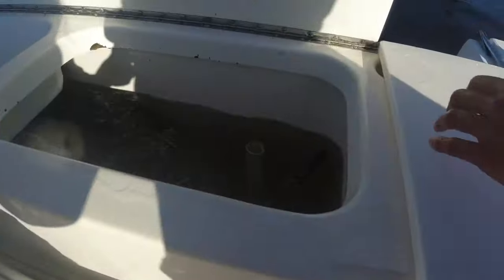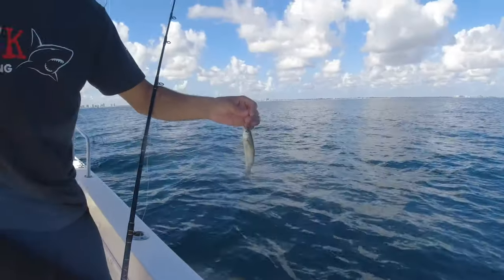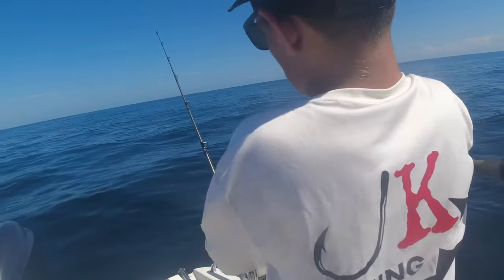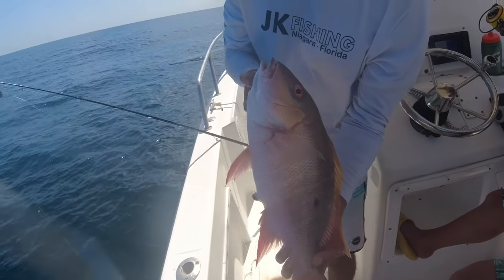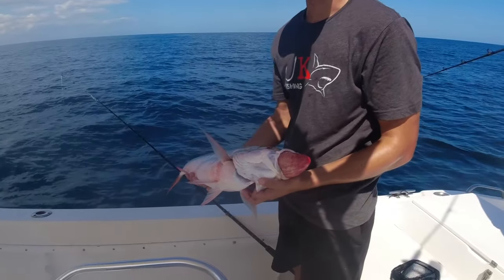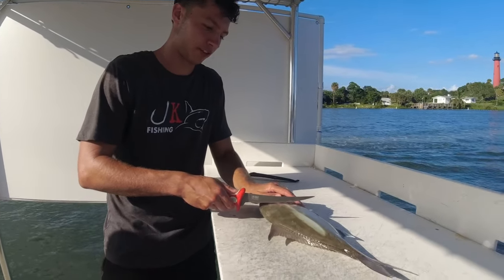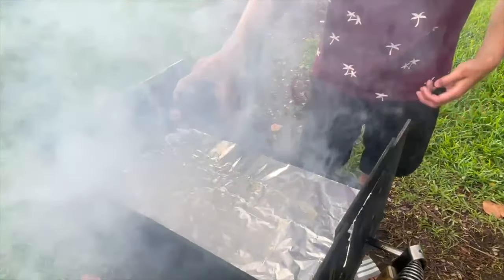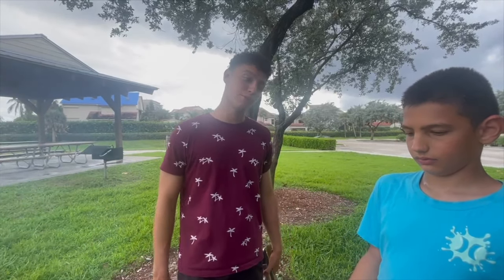MASSIVE Mutton Snapper (Bottom fishing Catch, Clean, Cook)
In todays video, we head offshore looking to take advantage of the world class bottom fishing that southeast Florida has offer. The day consisted of nonstop hookups and the fishing was nothing short of incredible.

Hooks used (paid link)